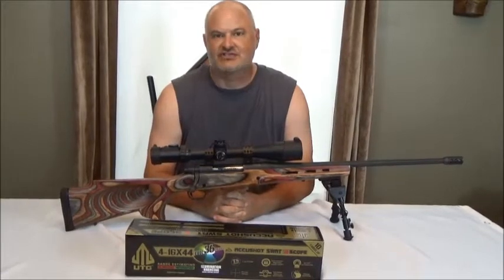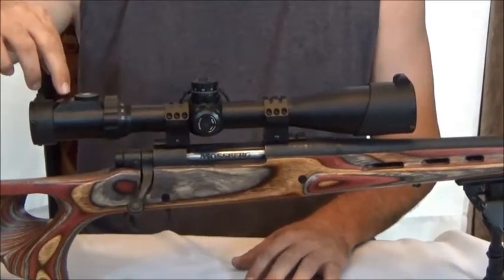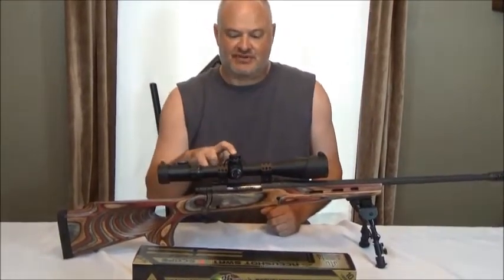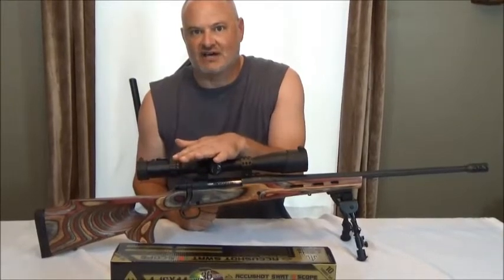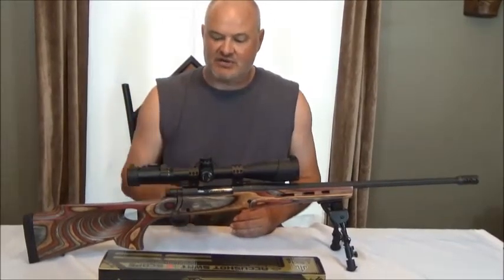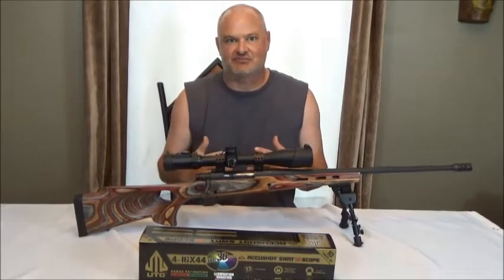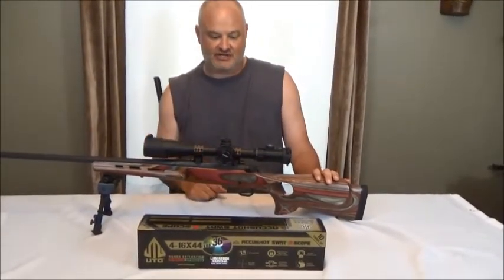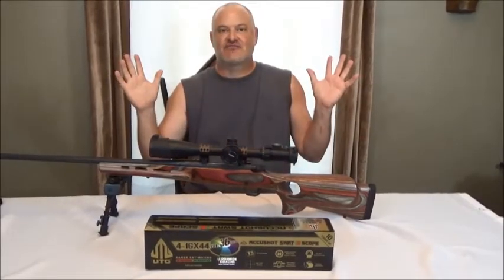Review UTG 4-16X44 30mm Scope 2019, AO, 36-color Mil-dot, w/ Rings.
30mm Tube with Best in Class Emerald Lens Coatings to Achieve Maximum Light Transmission for Best Clarity, Built on True Strength Platform, Completely Sealed and Nitrogen Filled, Shockproof, Fogproof and Rainproof
4X to 16X Power with Quick Power Selector Ring Perfect for Target Acquisition and Zooming In, 1-Click Technology for Quick Access to Your Favorite Color and Brightness in Reticle
Field of View @ 100 yards: 24.4 feet - 6.8 feet. Innovative EZ-TAP Illumination Enhancing (IE) System with Red/Green in Dual-Color Mode and 36 Colors in Multi-Color Mode to Accommodate All Weather/Light Conditions
Premium Zero Lockable and Zero Resettable Target Turrets with Most Consistent and Precise 1/4 MOA per Click Adjustment, Side Wheel Adjustable Turret (SWAT) for Parallax Adjustment - From 10 Yards to Infinity
Mil-dot Range Estimating Reticle with Built-in Integral Sunshade for Most Optimal Aiming and Shooting Performance, Complete with UTG Max Strength Twist Lock Picatinny/Weaver Rings and High Quality Flip-open Lens Caps.